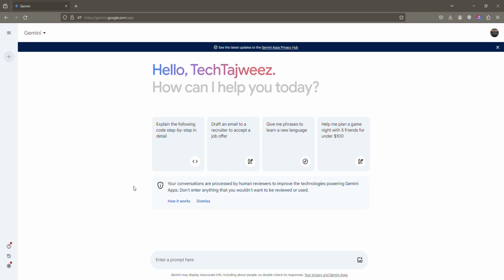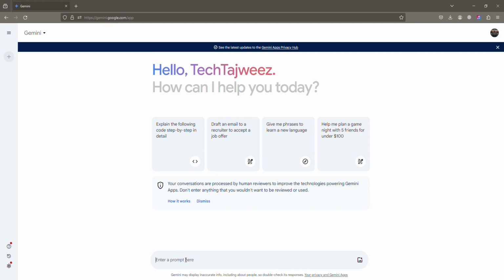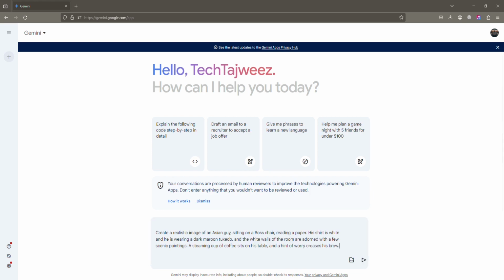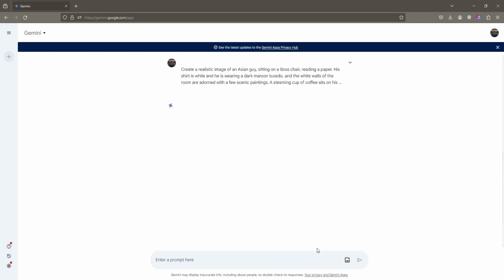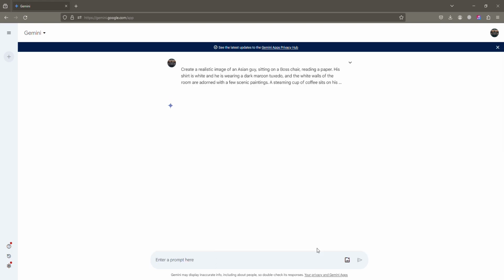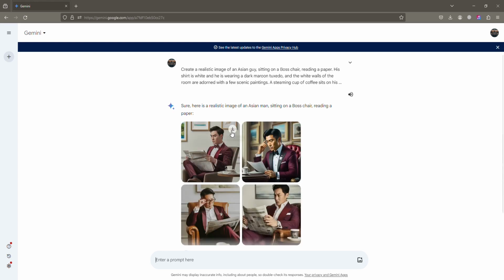Learn AI Image Generation in 2 Minutes!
Unleash your creativity! Explore stunning AI art generation: turn ideas into visuals, paint dragons with code, and create anything your mind imagines. Learn the magic, embrace the future, and become an AI artist today! ✨